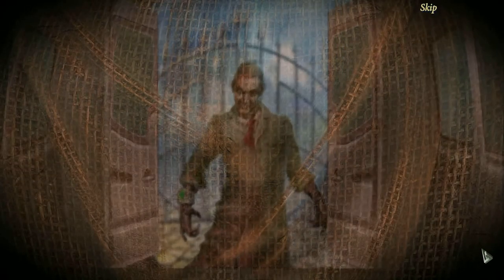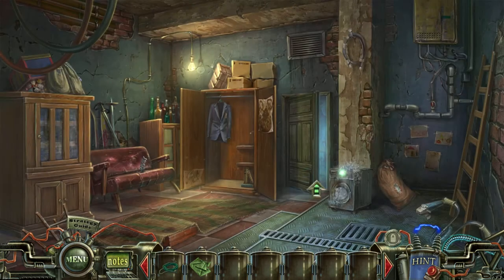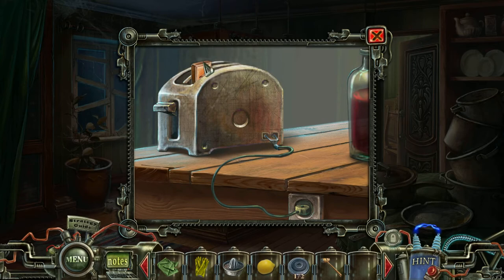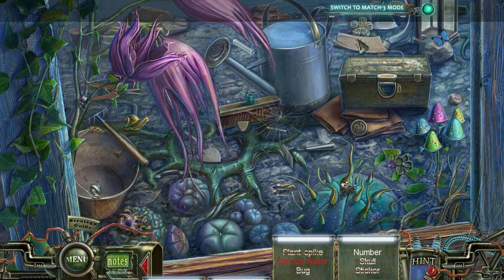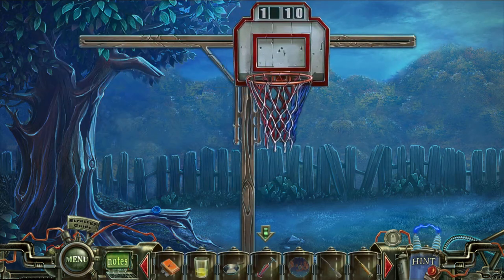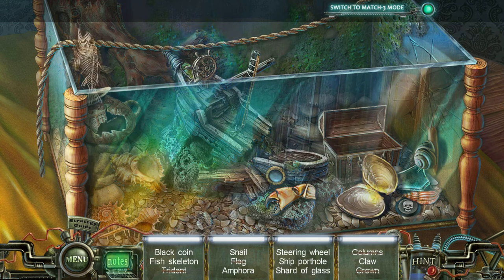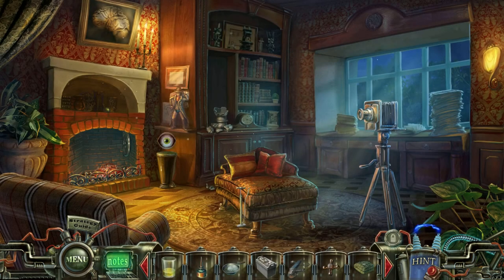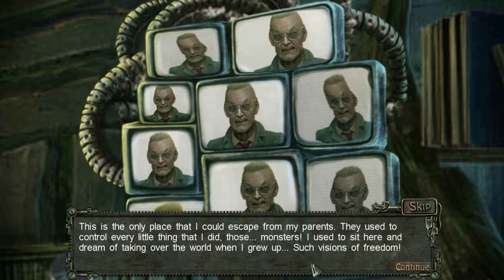Haunted Halls: Nightmare Dwellers (Part 9): The Blackmore House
Part 9 of 10, of a video walkthrough for Haunted Halls: Nightmare Dwellers. In this video, we enter the home where Dr. Blackmore grew up. We learn more about the foul man's childhood as we try to escape.